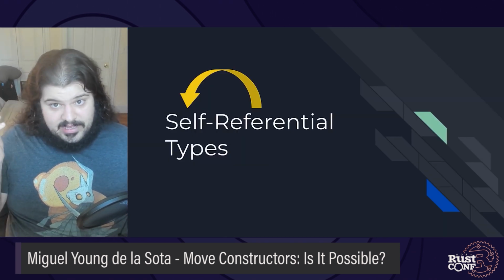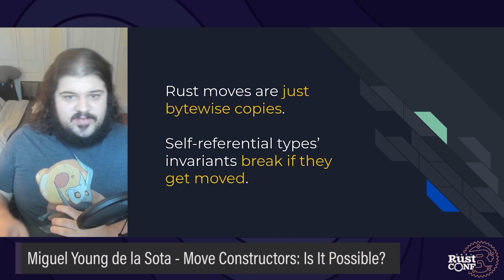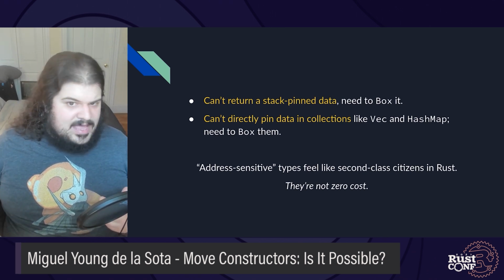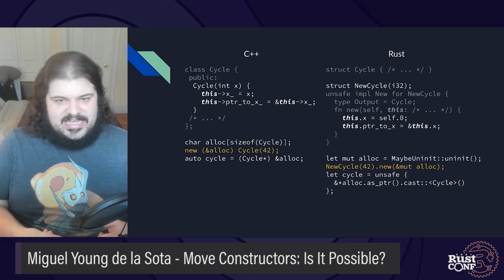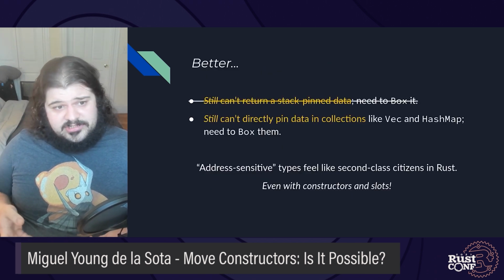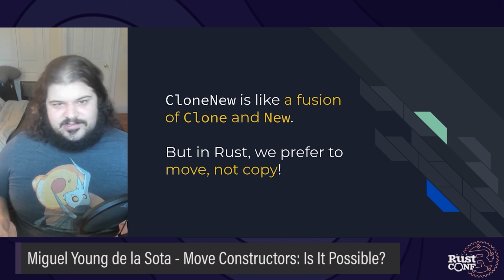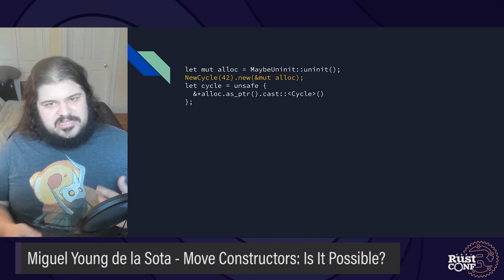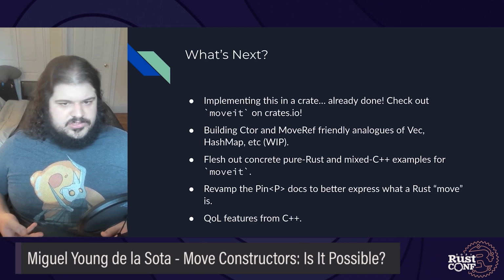RustConf 2021 - Move Constructors: Is it Possible? by Miguel Young de la Sota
Move Constructors: Is it Possible? by Miguel Young de la Sota

A "self-referential" type is one that holds a reference into itself; async Futures are the most common self-referential types in Rust today. However, they can't be moved without invalidating the reference, so they're pinned on the heap or stack. You can't return them or put them into collections (without Boxing, of course). C++ makes heavy use of safely-moveable self-referential types, via move constructors. Bridging move constructors into Rust is one of the great unsolved problems of C++ FFI. Was an unsolved problem. Using a novel interpretation of the Pin P guarantees, we'll port all C++ constructors, not just move constructors, to Rust, without compromising Rust's move-after-use protections (something C++ lacks). Return-by-move and collections are fully supported in today's stable Rust. Beyond zero-cost C++ FFI, Rust "constructors" can be applied to express novel data structures in pure Rust. No C++ knowledge required!